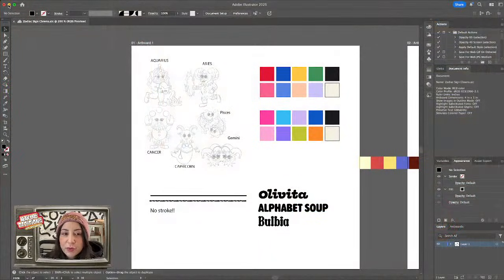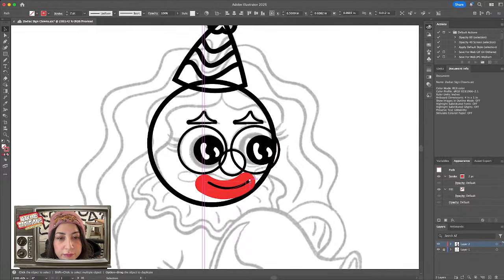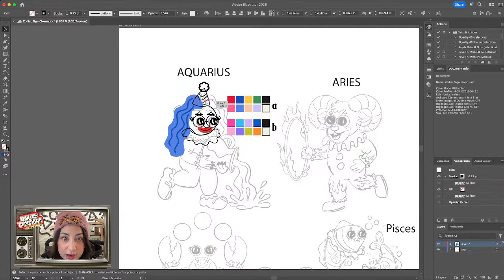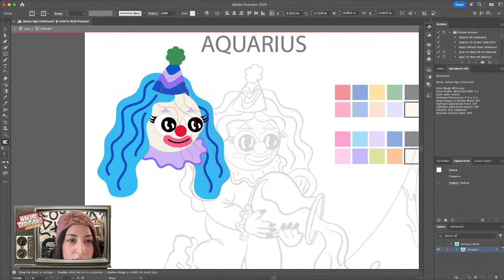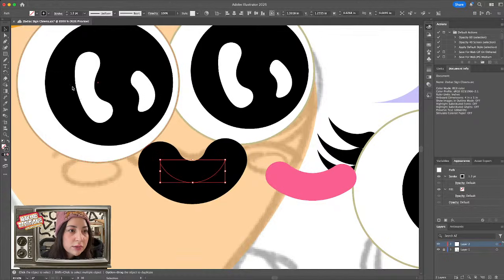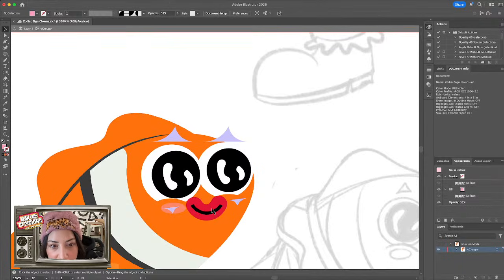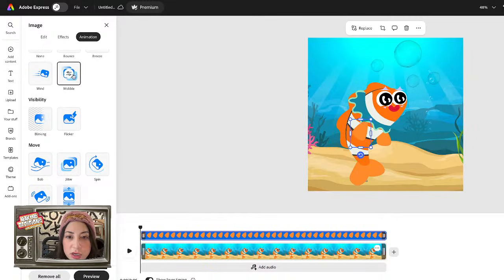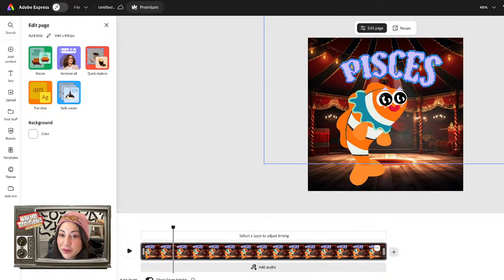Creating Zodiac Sign Illustrations | Making Decisions with Jess Goldsmith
Join Jess Goldsmith to illustrate zodiac signs from sketch, to finished illustration, to animated asset. on making decisions, you are the art director and help guide the final design

Jess Goldsmith is an illustrator, lettering artist and the founder of Women of Type, based in Brooklyn, NY | chickofalltrade.com

00:00 Start
02:45 Aquarius Sketch
09:21 curvature tool
16:02 Trace image
43:12 transition to express
43:38 adding background to image
43:56 adding images of bubbles
44:16 opacity
46:35 adding animation